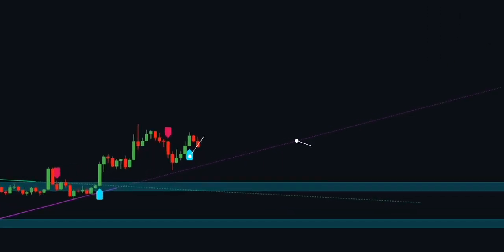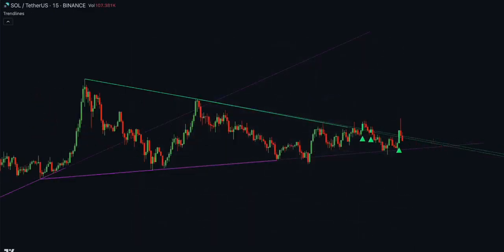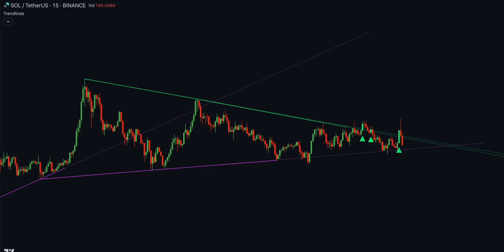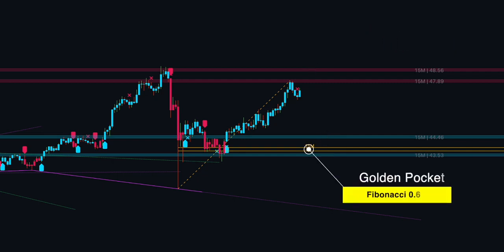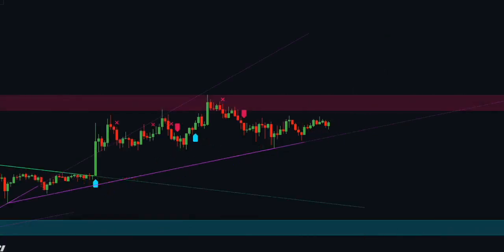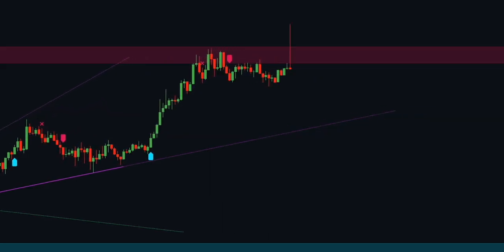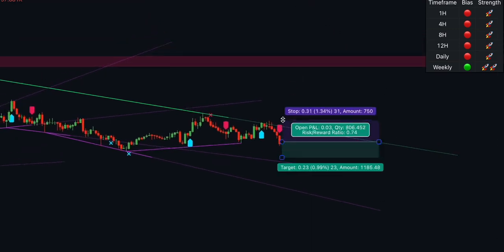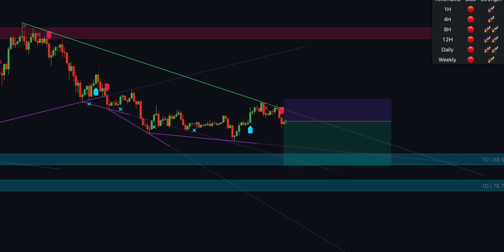Most Advanced Indicator on TradingView Gives PERFECT Signals #000